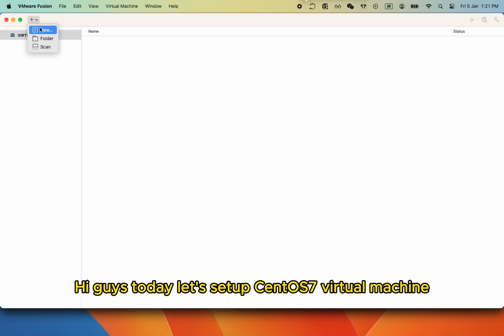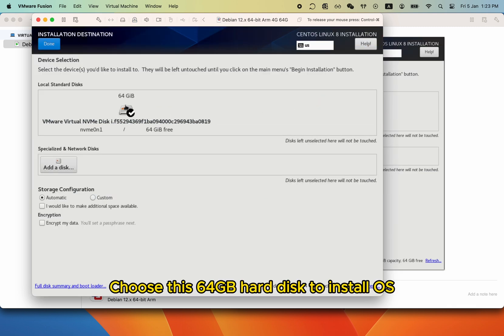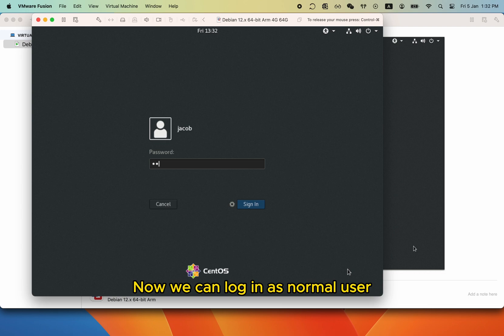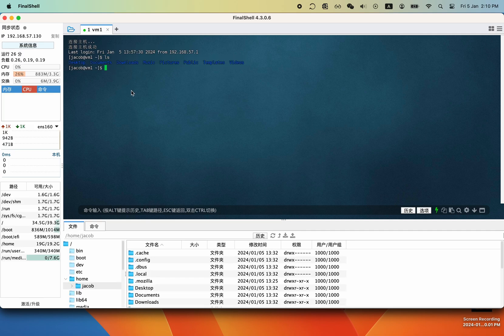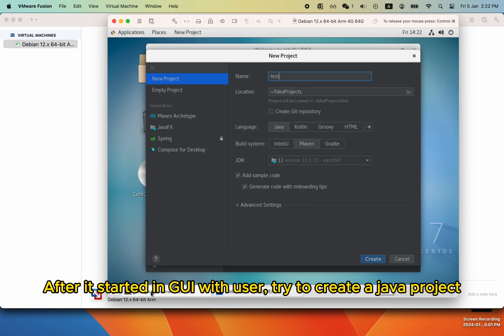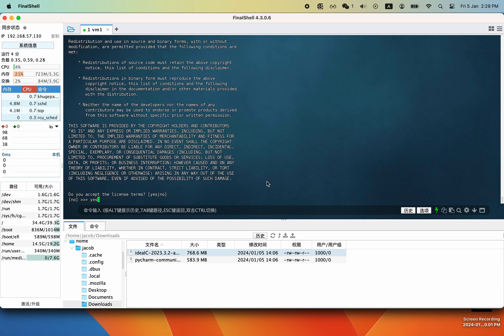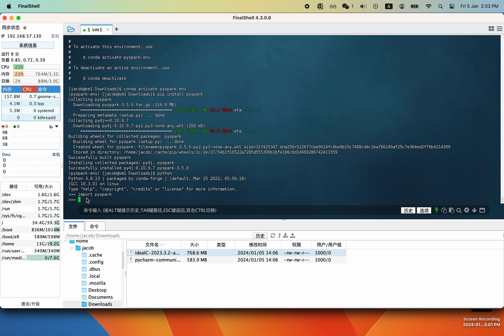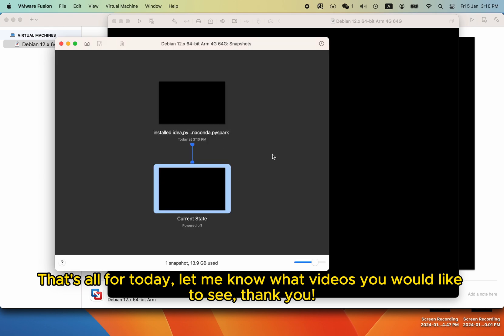Setup CentOS (Linux) Virtual Machine on Apple Macbook M1/M2 chip | Config static IP address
Official CentOS ISO image won't work on Apple M1/M2 chip, the ISO image in my video will work.

I also install python, Java JDK, Intellj IDEA, Pycharm IDE on CentOS.

How to config static IP address on your virtual machine.